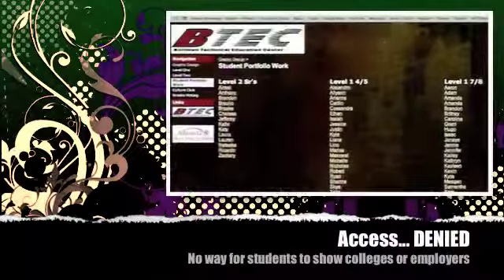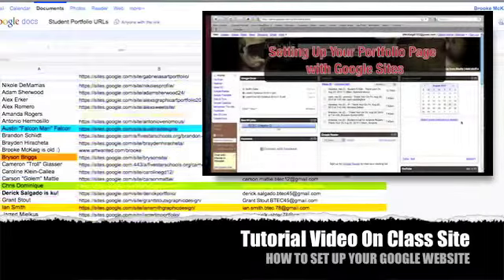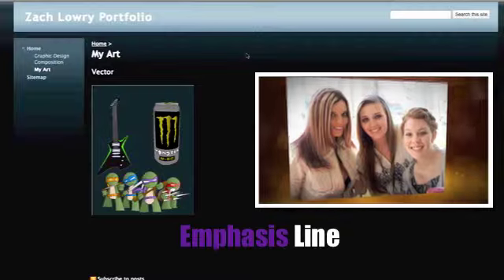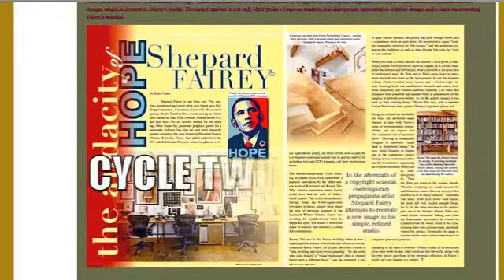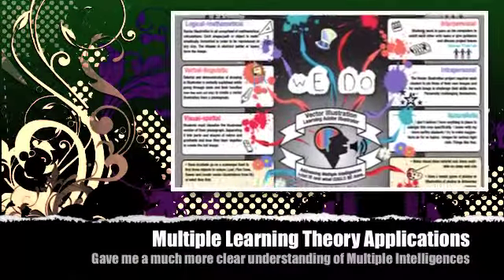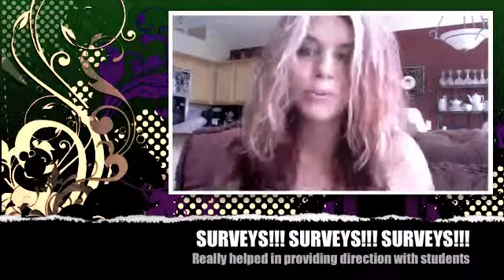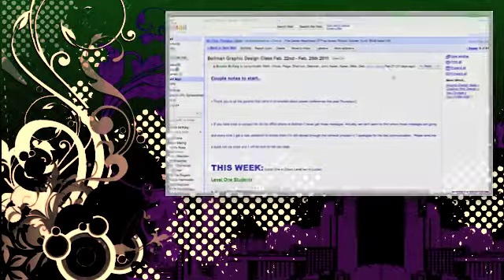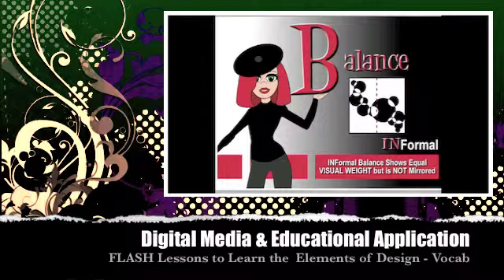McKaig Brooke EMDT AR Final